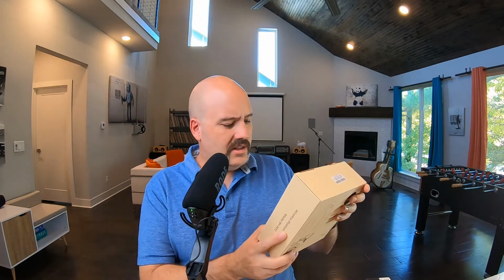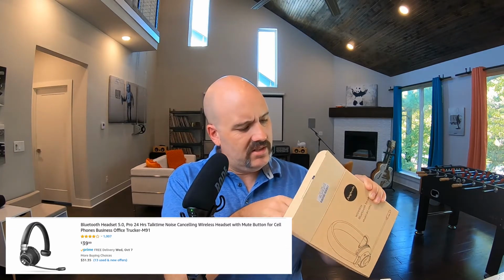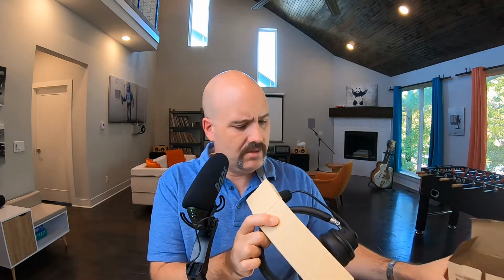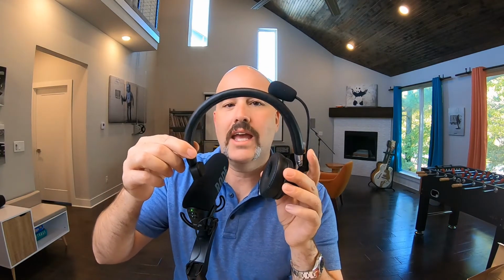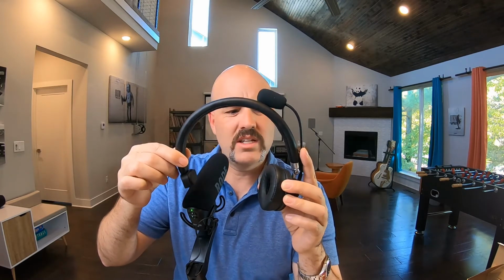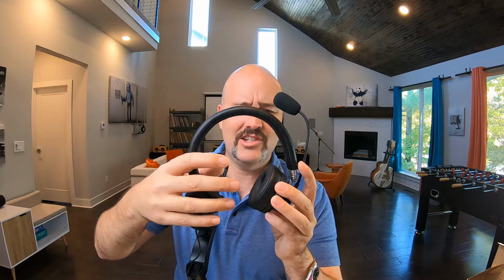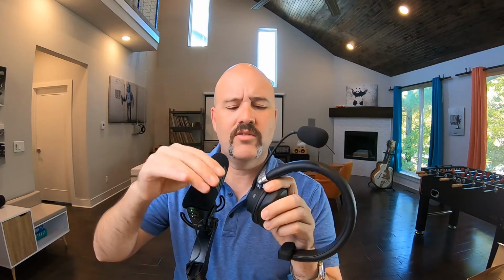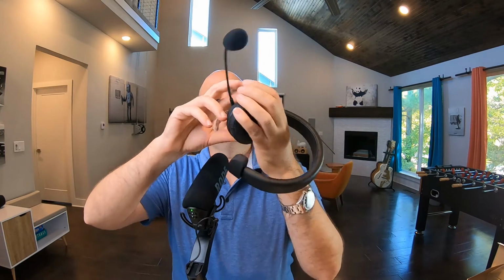Virtual Job Interview Set: HEADSET BATTLE!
Look, your virtual job interview set needs a trucker headset.

There ain't a bear in sight, so let’s slap on our cowboy hats and dump the clutch on what promises to be a great review of the absolute cheapest truck-driving, job-interviewing headsets ever to be squirted out the back of a Szechuan factory.

Before we get into this let me get a quick plug in
Interview Dynamics full course is available now!

Let me start off by saying: if you do not believe you need a trucker headset to do a job interview, you are wrong.  This is useful in two very specific scenarios.

Scenario 1: You are doing a phone only interview on a cell phone.  This is when the trucker headset shines for this style of virtual job interview.  The trucker headset allows you to hold your legal pad with both hands, thus looking at your work history and any questions or organizational notes that you have PLUS anything else that you want to make sure and cover.

Those other applicants don’t have this advantage because they are holding a phone.

Scenario 2: You are doing a virtual job interview on a cell phone app such as Zoom or WebEx.  Once again the trucker headset is going to tip the balance in your favor, because the microphone is close to your mouth, thus eliminating echo.

Typically you would have the phone horizontal on a tripod, thus farther away from you, causing echo.

  And for those of you who have had to do an interview using Skype or Microsoft link you realize what a problem this is.

This also eliminates feedback in the virtual job interview.

Y'all remember feedback is the screeching when a microphone hears a speaker.  Cell phones are pretty good at removing this innately and some apps do as well but the best solution is to have the speaker on your ear where there is no way the microphone can hear it.

Advantage?  Trucker headset.

But many of you all may not hang out at truck stops like the Coaltrain breaker breaker, so you’re not sure exactly where to get a trucker headset.  The best ones come from Amazon.

For the past several years I have promoted (and please realize that I do not get a penny for this) the MPOW Pro Trucker headset.

Unfortunately, last week I shattered the MPOW headset intentionally during a very challenging work call. I blame this on my own behavior and it does offer an opportunity for personal growth.

A good friend suggested that I do a little “A to B” comparison of the MPOW versus a comparably priced trucker headset.  She pointed out that I was “not really sure” about the audio quality of these things but I was recommending them for job interview purposes.

She also pointed out that I am an audiophile because I have a record collection.

Of course she is wrong, I have a record collection because it’s cool.

So without missing a beat I logged into Amazon and ordered not 1 but TWO gear crunchin’ brake tappin’ truck driving headsets.

First off is the MPOW Pro Trucker which has been my go to and secondly is the ANGTEELA TRUKER, which misspells the word trucker but I can live with it.

So I unbox them, charge them, then re-box them so I can unbox them in the video.  Yeah you got me...that is the Magic of Hollywood.

Watch the YouTube video...you can see these things and see how they actually look on my head but if you cannot watch the video, I’m gonna paint you a word picture.

The MPOW has half the battery life of the Angteela, but I am not sure that it matters.  I only charged my old MPOW about once a week and I talked on it constantly during the day so these things have incredible battery life.

The MPOW is comfortable and small.  The newer version I have has a softer rubber piece that goes opposite the headset part.  This may be a good upgrade because my old one would leave quite the interesting indention on the side of my bald head.

People would say things like "Are you okay?"  When they saw my head indention.

The MPOW is much smaller than the Angteela, there is a nice leather cushion there but the earpiece is about the size of the circle you make with your thumb and forefinger when you make the OK sign.  So pretty small.

The microphone comes right to the edge of my mouth and uses friction to hold it at that angle of rotation. I can feel some small steps as I move it up and down. It does rotate 180 degrees--you can wear the headset on either side of your head.

You connect to Bluetooth by pressing the button on the side, and both headsets work the same way. Hold it down for about 5 seconds and then it automatically connects to your phone with an ascending series of tones.

Again, both headsets are similar in this regard.

The MPOW has a very thin wire that arcs over your head. It is less than a millimeter thick and approximately a quarter of an inch.